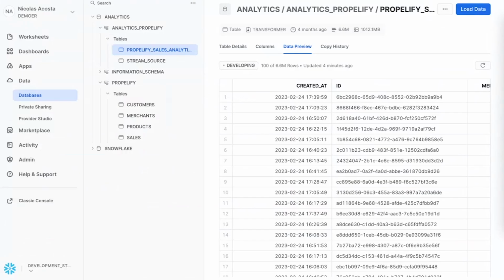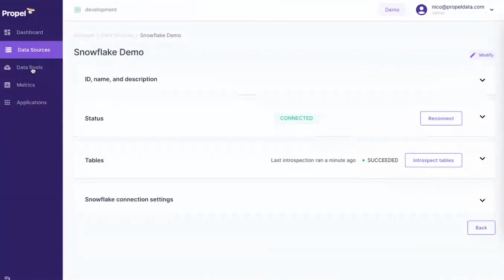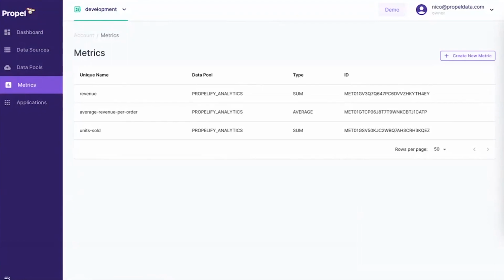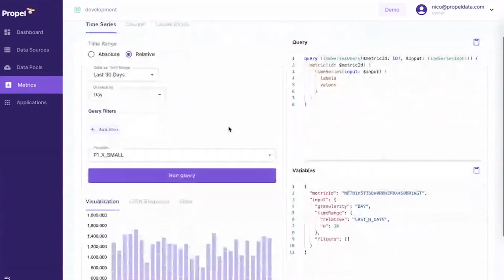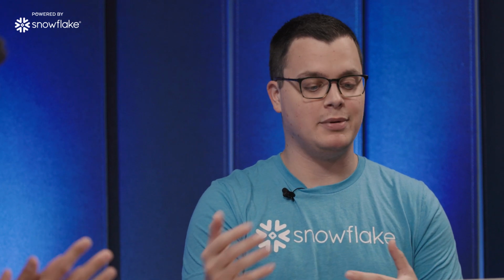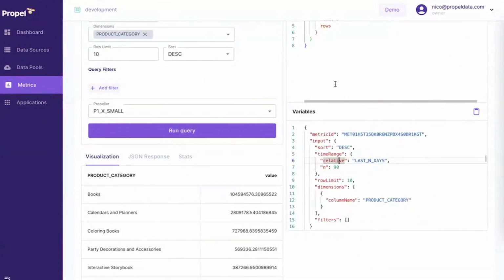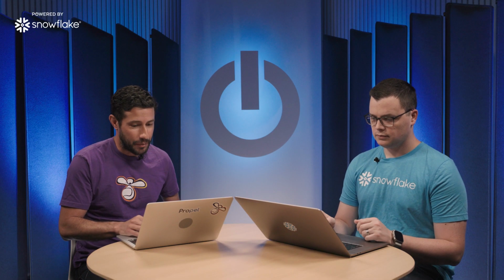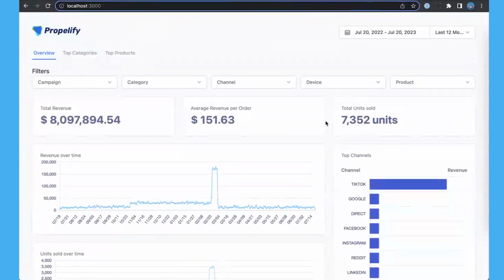Demo Of Propel's Platform For Accelerating The Building Of Analytics Dashboards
Nico Acosta, CEO and Co-founder of Propel, demos his company’s API platform, which is targeted at developers and engineering teams who build customer-facing analytics into web and mobile applications. This Connected Application makes it easy to use Snowflake data to drive SaaS dashboards, product usage analytics visualizations, intelligent application workflows, and more.